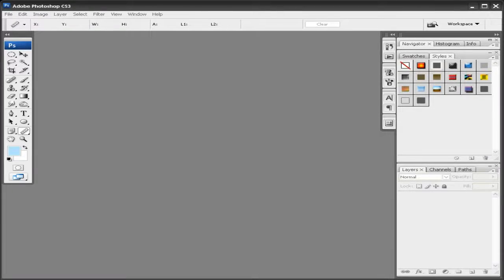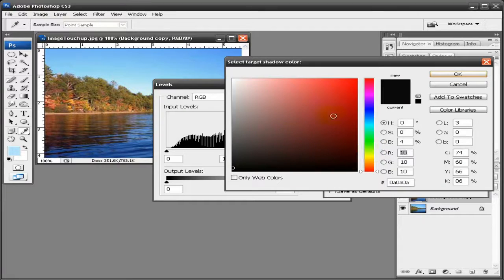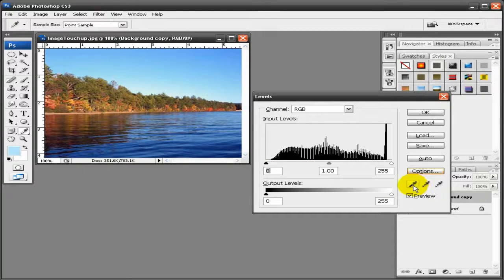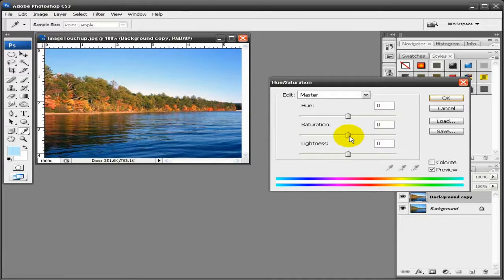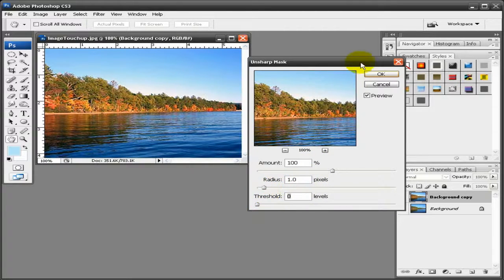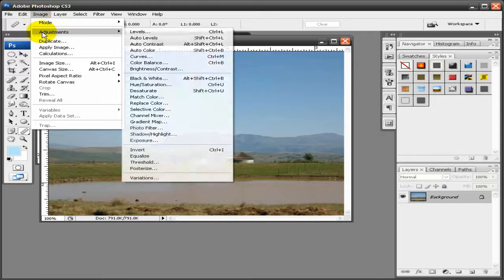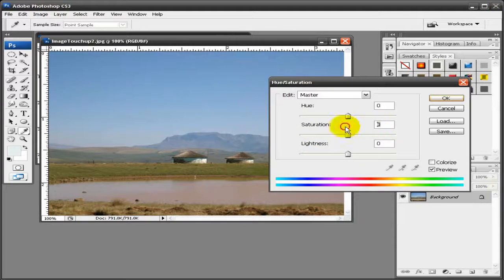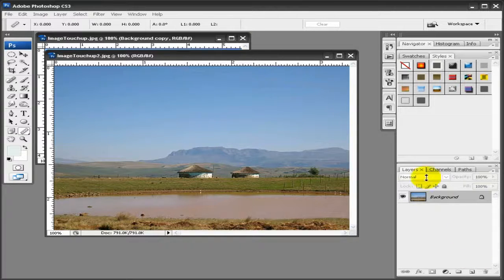Image touch up - Adobe Photoshop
In this free Photoshop Video Tutorial from Luv2Help.com we will show you how to touch up images to give them more life and make them more vibrant. To download project file